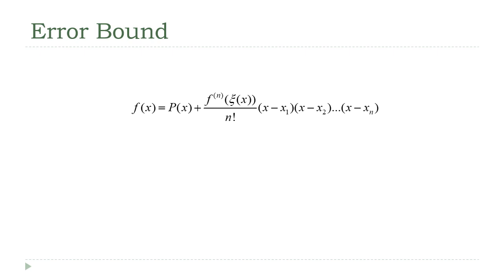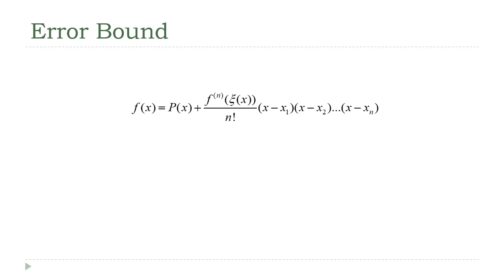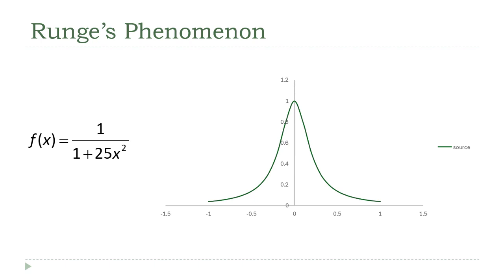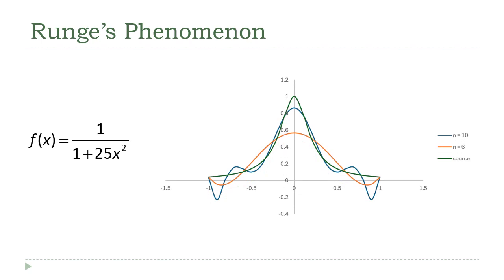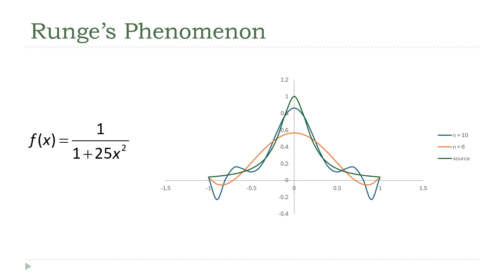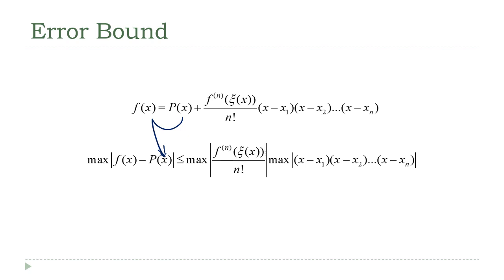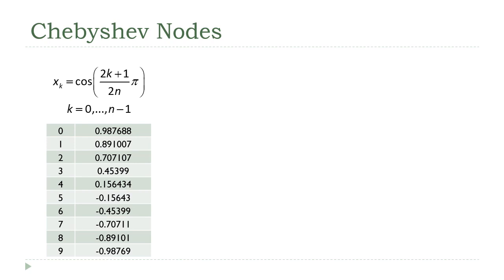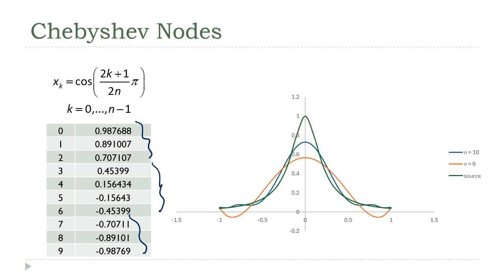Runge's Phenomenon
At first glance, the remainder formula for Lagrange polynomials seems to say that more points are better.  In a lot of situations this is the case, but there are some scenarios where something called Runge's phenomenon occurs and you get an oscillating effect at the end points of an interval that makes the results from a polynomial more points worse than one with fewer points.  In this lecture, we're going to take a look at Runge's original example and we'll talk about how you can use something called Chebyshev's nodes to bring the larger point approximations back into line with the original function.